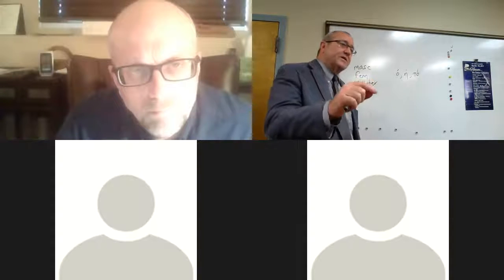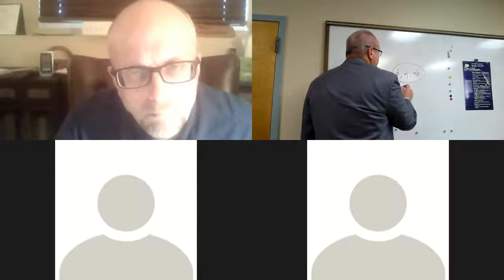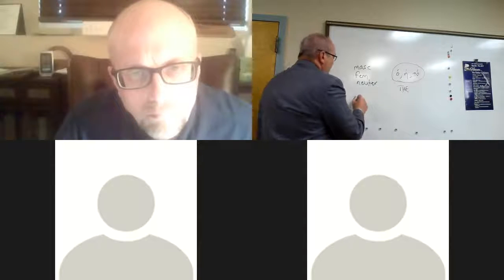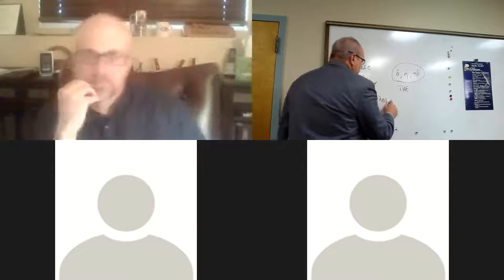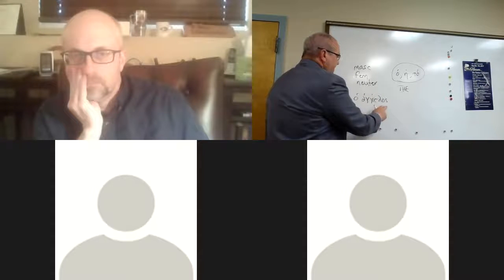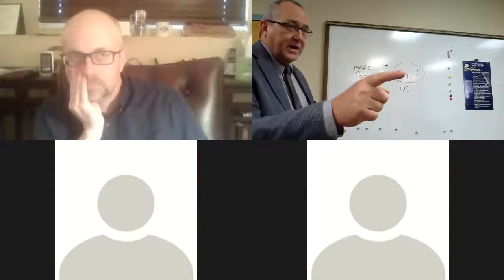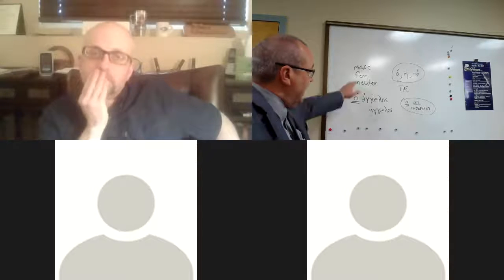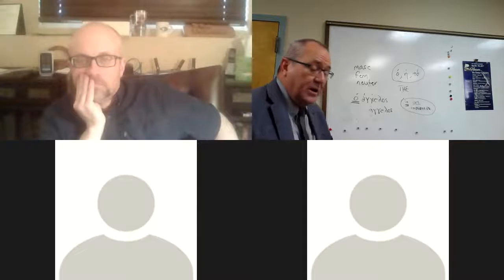INTRODUCTION TO GREEK 4 13 2017 GSOP MAREITTA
The class session of Greek on 4 13. Some of the first part of the class was not recorded, so I re-recorded another video on 4?14.
Thanks
Tommy